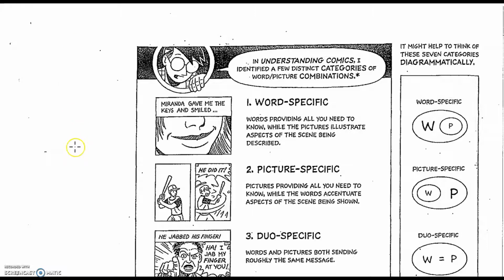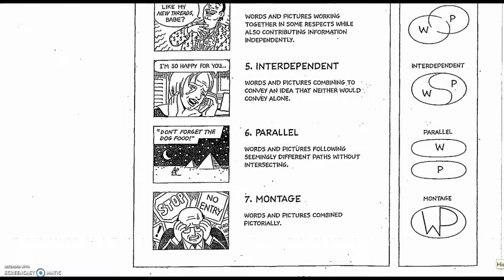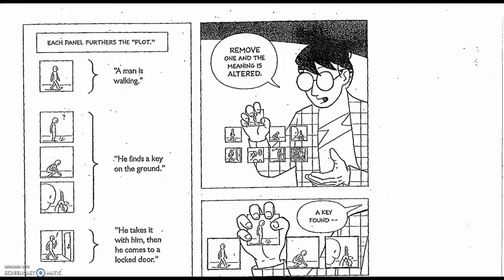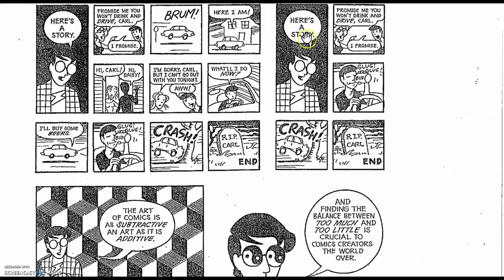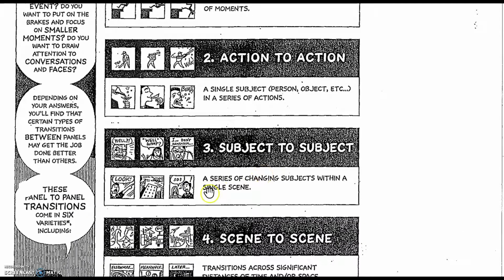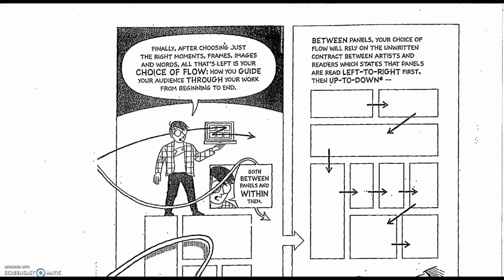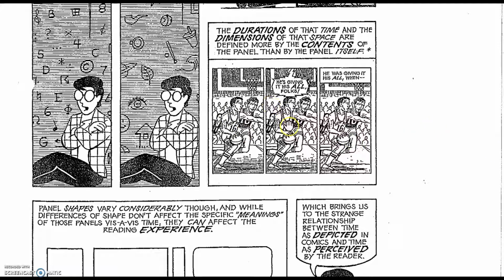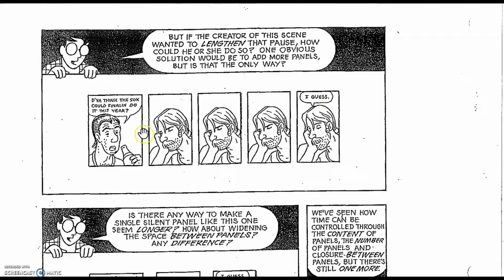Graphic Novel Packet 1 of 2